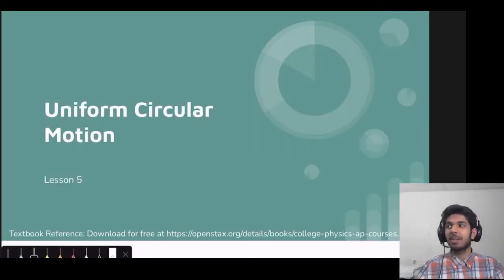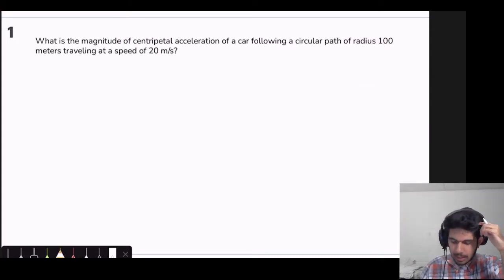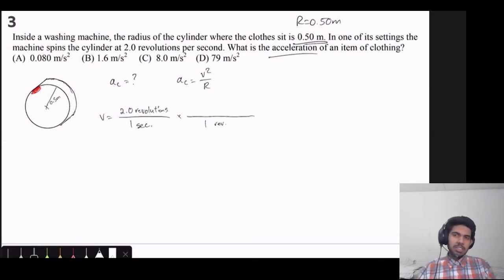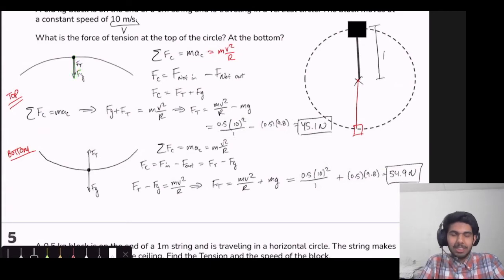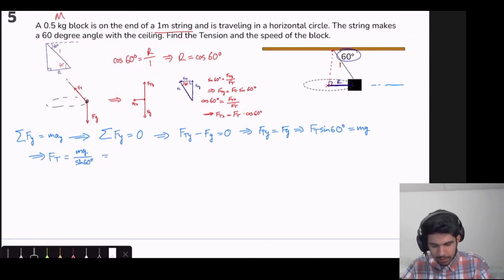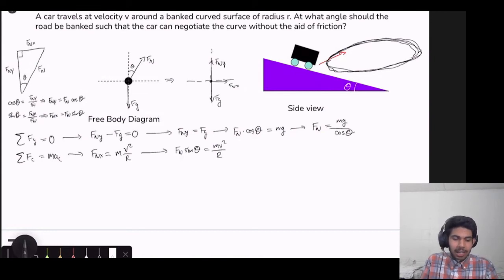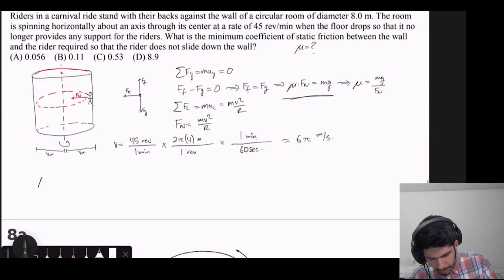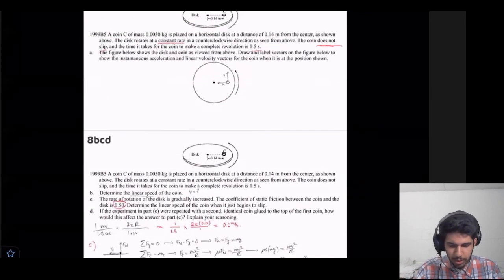AP Physics 1 - Uniform Circular Motion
In this lesson, we introduce the concept of uniform circular motion. We review important definitions and formulas. Additionally, we walk you through plenty of circular motion problems to help you prepare for your tests!

If you would like to join our lessons live, please feel free to join us